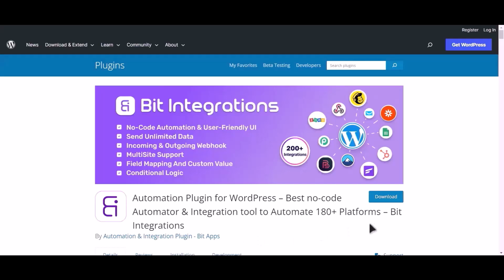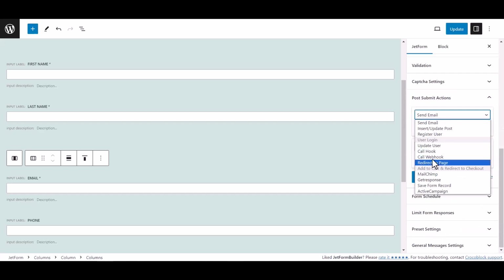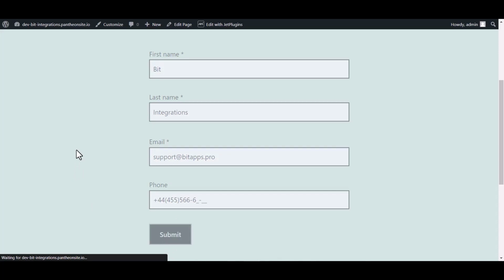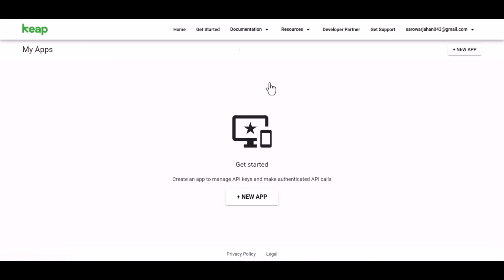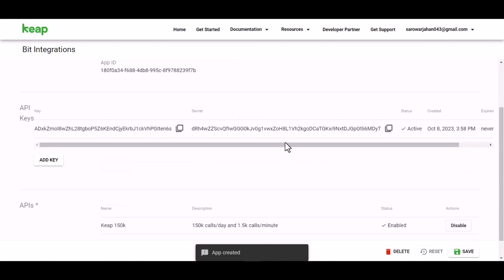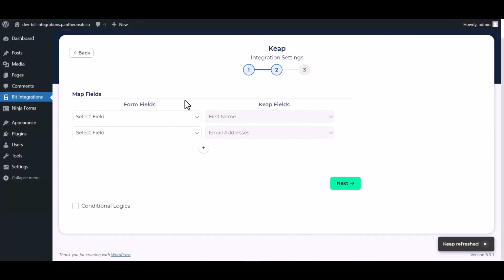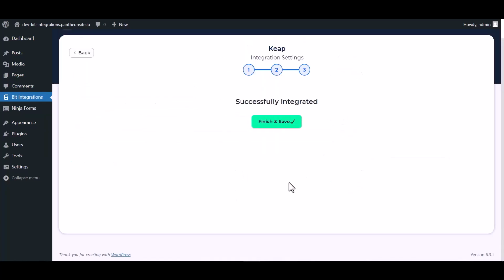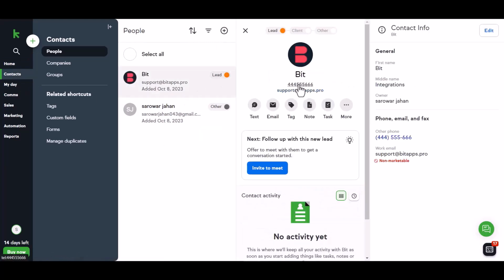Integrating JetFormBuilder with Keap CRM | Step-by-Step Tutorial | Bit Integrations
🔗 Ready to optimize your CRM strategy? Dive into our detailed tutorial where we demonstrate the seamless integration of JetFormBuilder with Keap CRM, a powerful CRM platform. Learn how to effortlessly connect these two tools using the Bit Integrations WordPress plugin.

Join us as we guide you through the step-by-step process of integrating JetFormBuilder submissions with Keap CRM, enabling you to harness the power of your form data for more effective CRM management. Say goodbye to manual data transfers and welcome automated workflows for improved CRM efficiency.

Key Highlights:
✅ In-depth walkthrough for integrating JetFormBuilder with Keap CRM using Bit Integrations for WordPress.

Whether you're a business owner, marketer, or CRM enthusiast, this integration empowers you to seamlessly merge JetFormBuilder with Keap CRM. Watch now to revolutionize your CRM efforts!